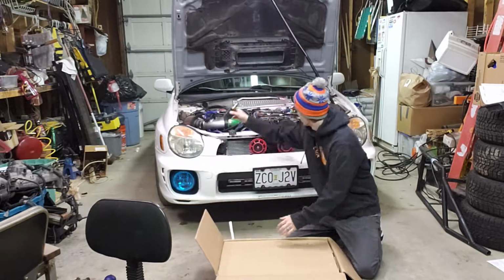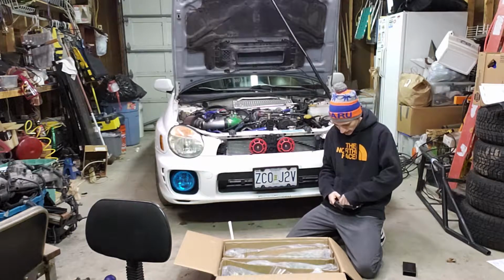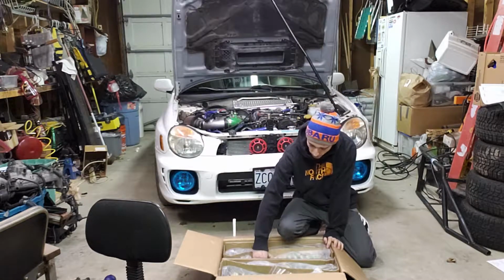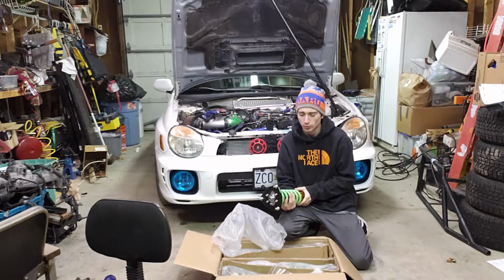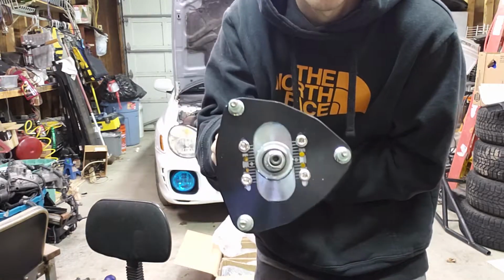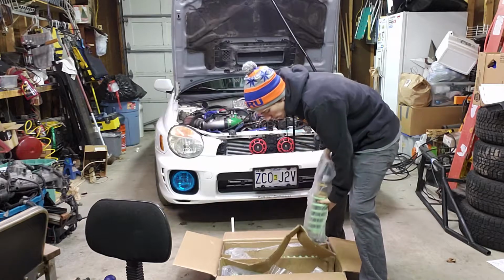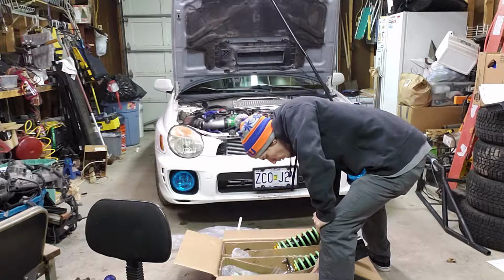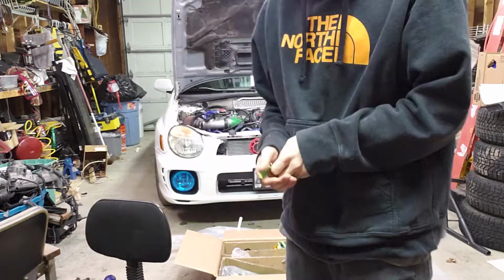New WRX and RACELAND coilover unboxing!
2002 subaru wrx raceland coilover unboxing

I'm back with a new wrx, and boy am I loving it! I ordered some raceland coilovers and they showed up today so I shot an unboxing video, if you like it hit the thumbs up and subscribe and I'll post more content!